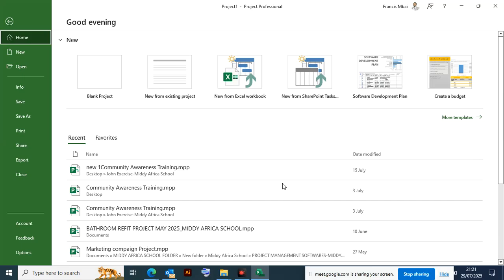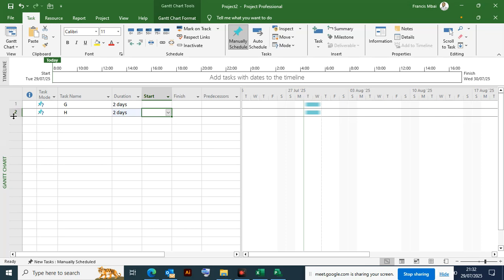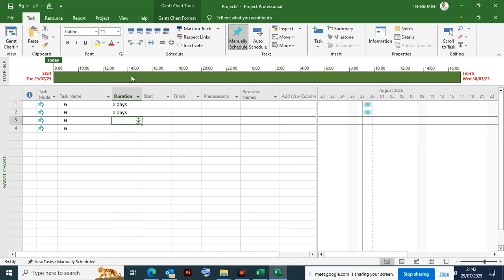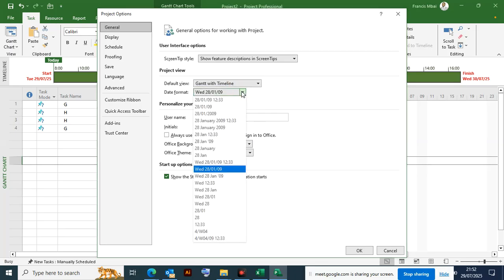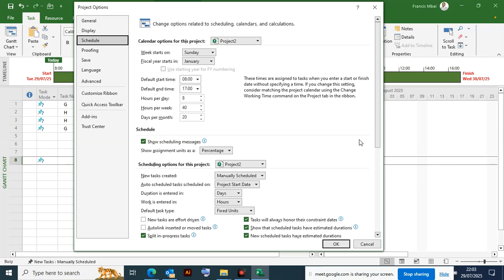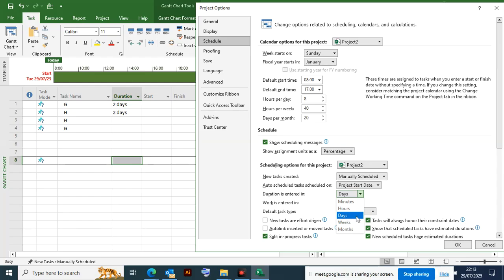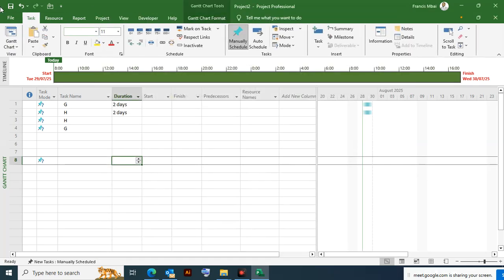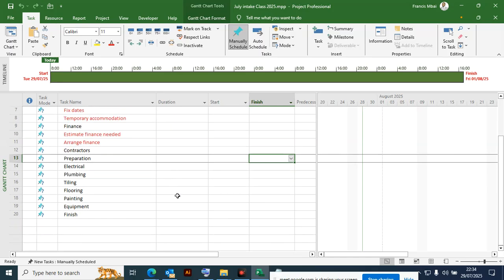Introduction to Project Management software 2025.07.29